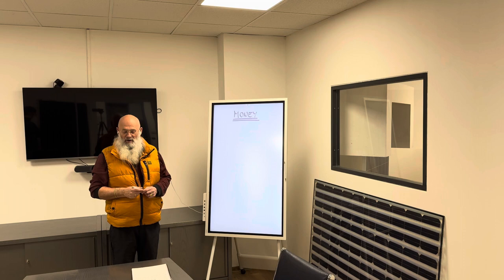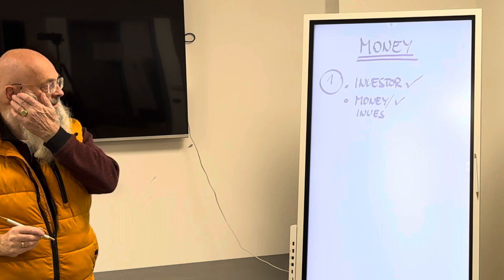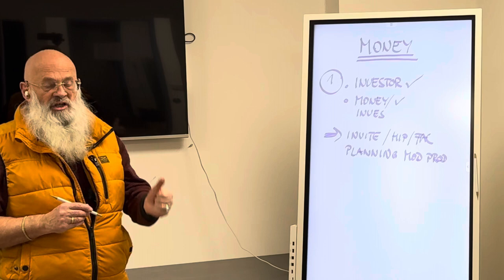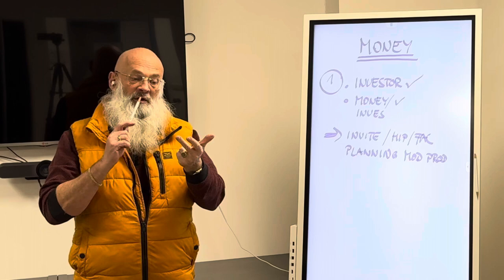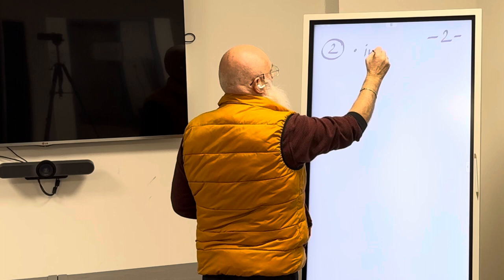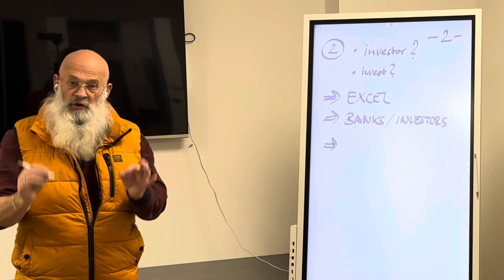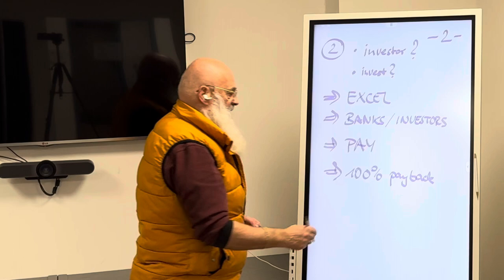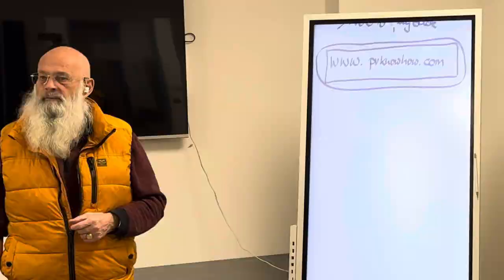Solar making machines: Its all about money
its all about money
budget
invest
total invest
20 MW
100 MW
800 MW
1800 MW
solar line
perfekt size
module Production
stringer
layup
busing
laminator
trim
frame
flash
LED flasher
hipot
packing
optical test
total invest
solar line
perfekt size
module Production
LED flasher
optical test

How to Start a Solar Module Production Line?
What is the total invest for what size ?

Solar is booming! And it is the time to start a business in the solar industry if you want to be part of this boom.

But: How can you start? What steps have to be done?

And: Do you have enough money to start an own production for solar modules?

PVKnowHow.com
​Ing. Büro Hans Thoma
Möningerberg 1a
92342 Freystadt / Germany